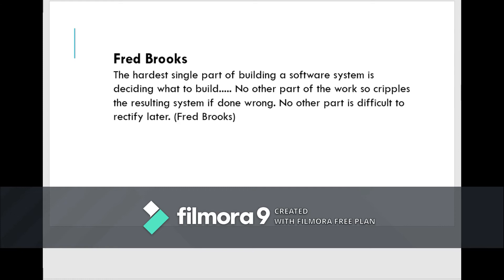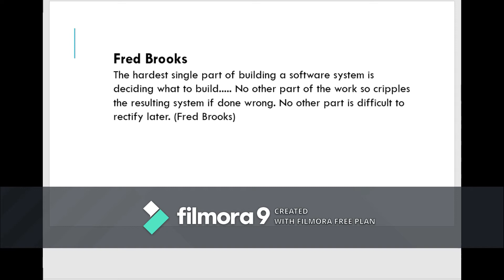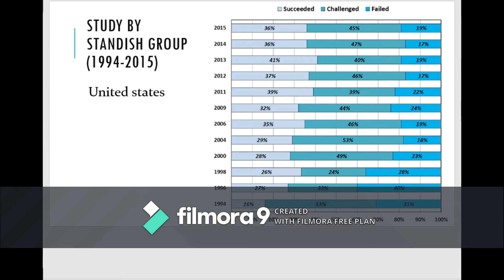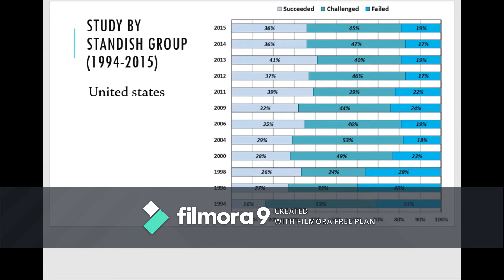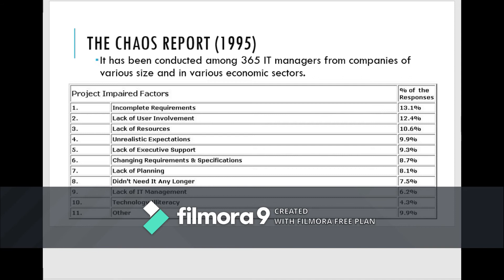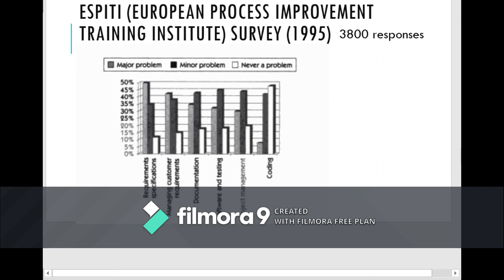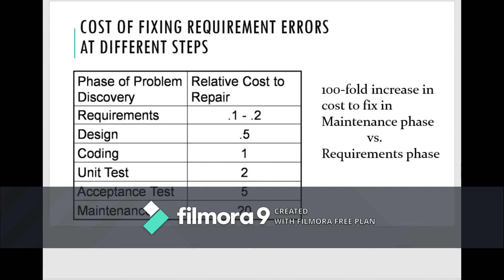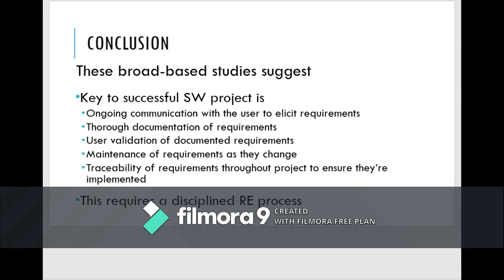Software Requirement Engineering Introduction Lecture 1 part 4 Fred Brooks, ESPITI Reason Of Success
Subject: Software Requirement Engineering

Introduction

Lecture 1

Topic: Fred Brooks, Study By Standish Group, ESPITI Survey, CHAOS Report, Reason Of Success, Conclusion